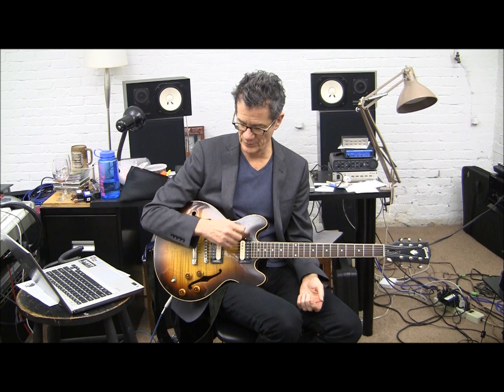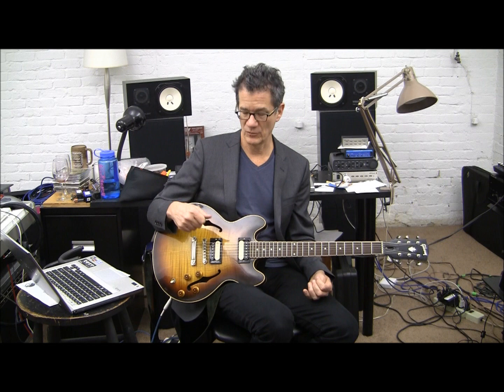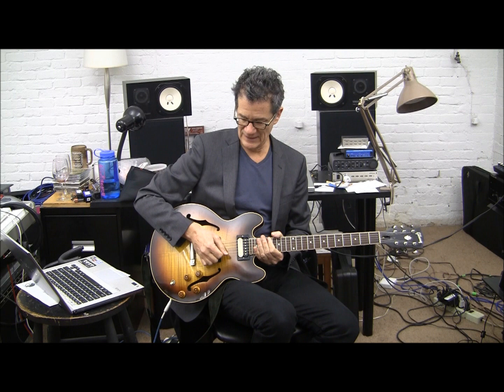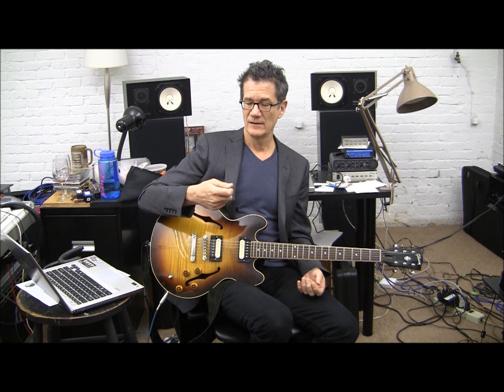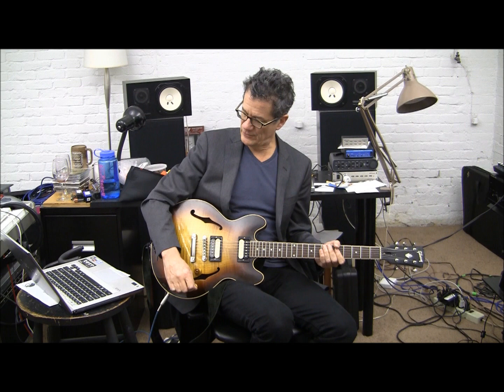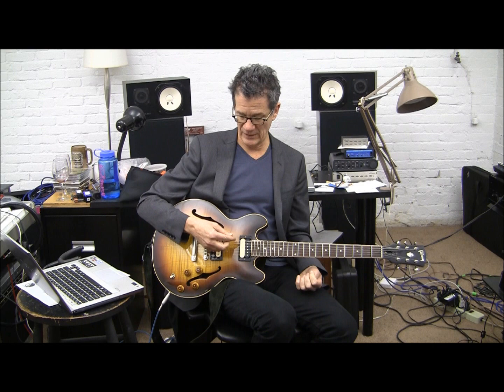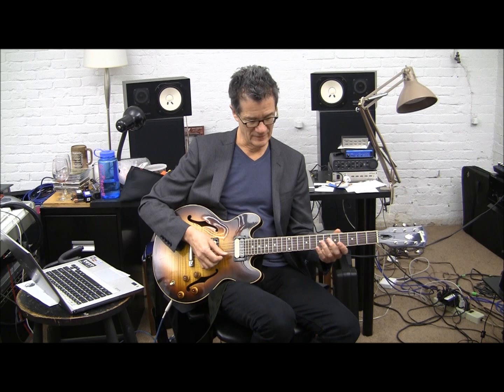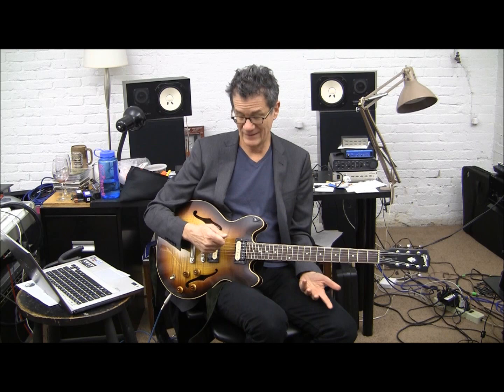Ask Jon: fluid RH picking technique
I have a question about your fluid RH picking technique.
gliding across strings can be clumsy for me at times..
The guitarists who accomplish this so well all probably share a similar skill. Would you have an exercise or technique tip to recommend?